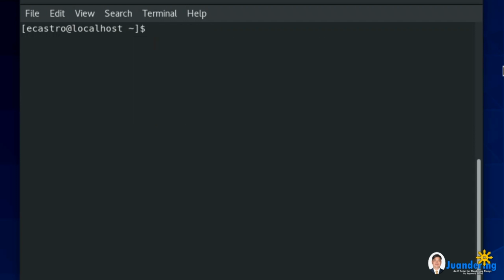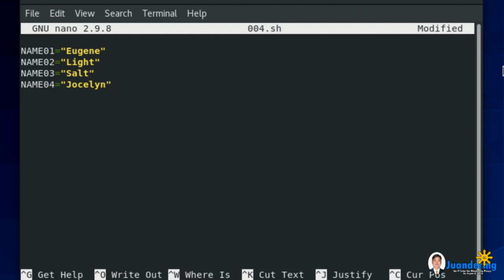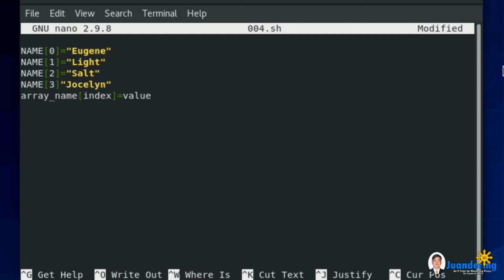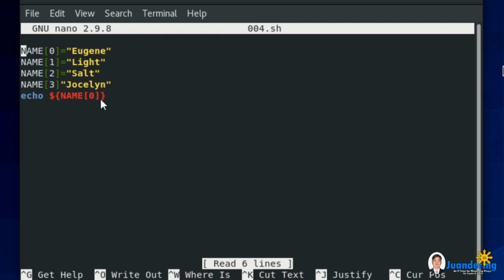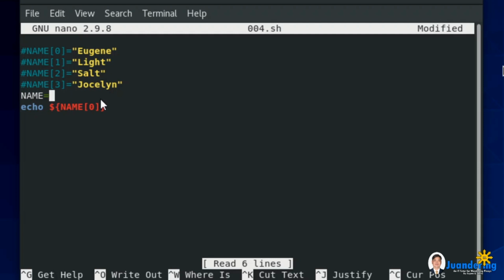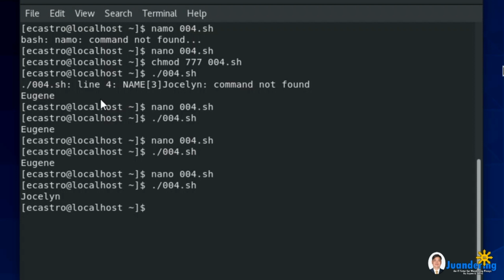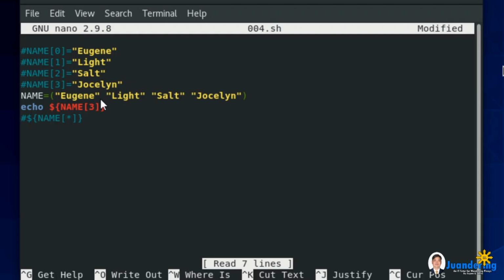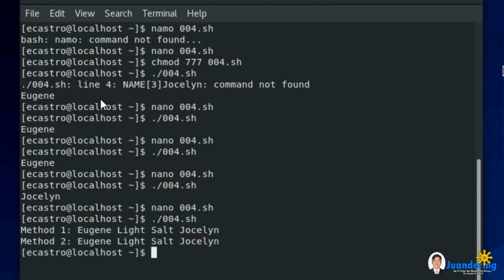Shell Scripting 03 - Using Shell Arrays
In this tutorial, we will discuss how to use shell arrays in Unix. A shell variable is capable enough to hold a single value. These variables are called scalar variables.

Shell supports a different type of variable called an array variable. This can hold multiple values at the same time. Arrays provide a method of grouping a set of variables. Instead of creating a new name for each variable that is required, you can use a single array variable that stores all the other variables.

All the naming rules discussed for Shell Variables would be applicable while naming arrays.